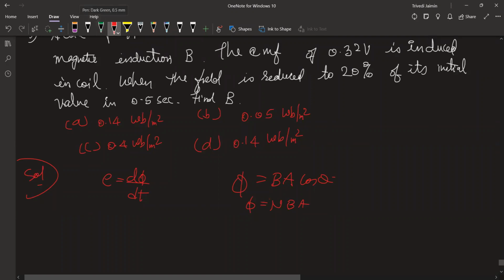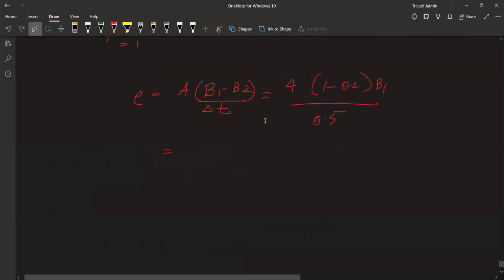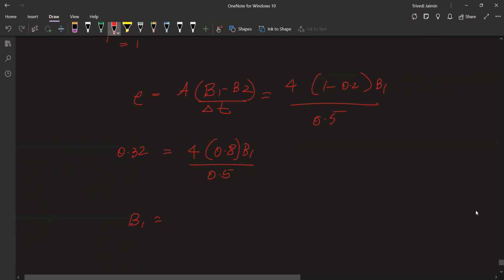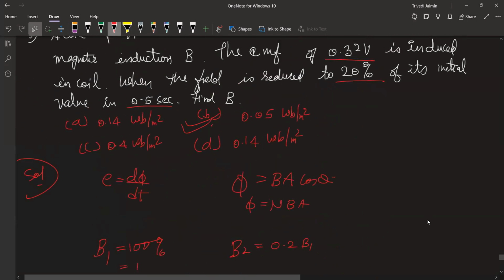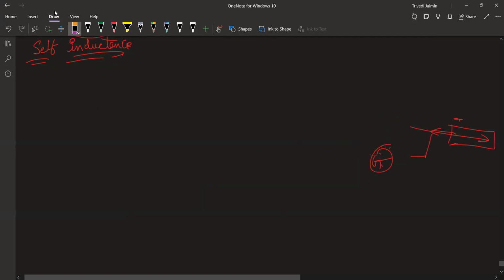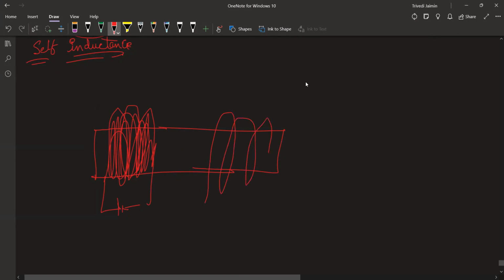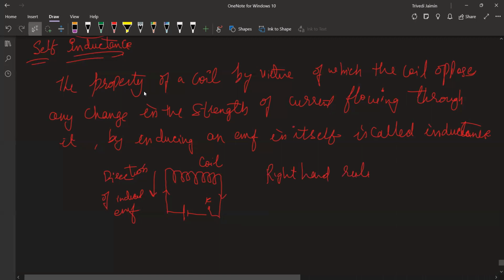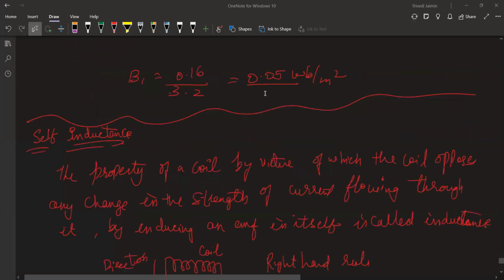Electromagnetic Induction L10-1 (25/07/2022)